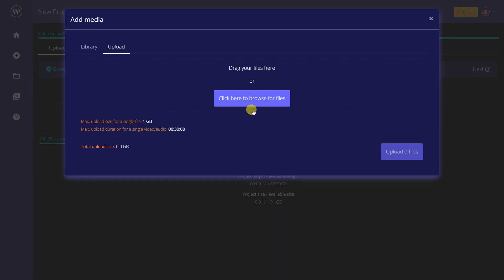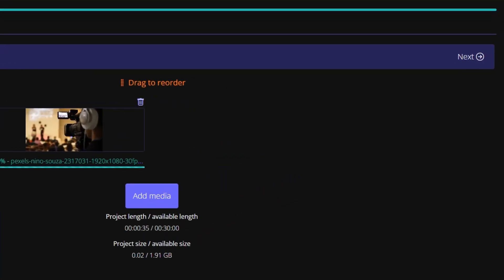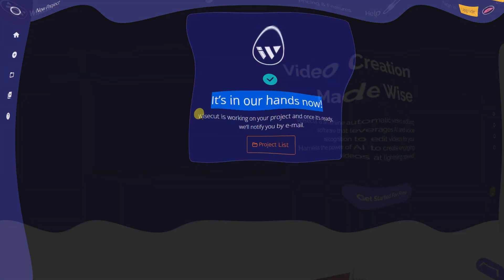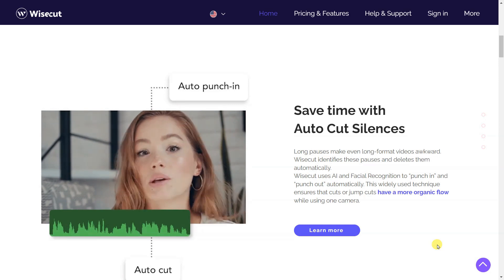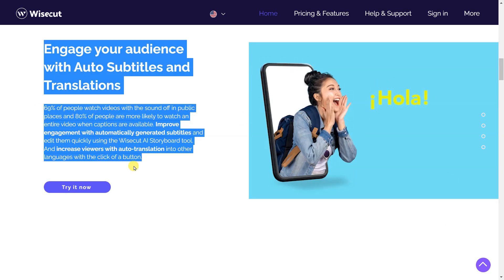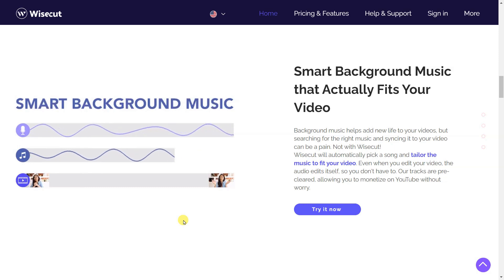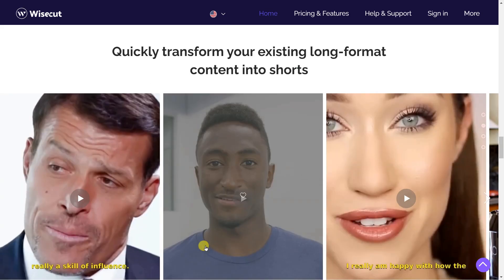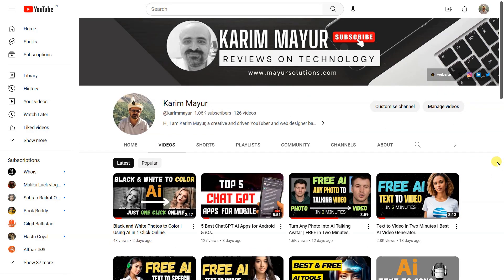AI - Automatic Video Editor Online.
An AI automatic video editor is a software application that utilizes artificial intelligence algorithms to automatically edit video footage. This software can analyze video footage and make decisions about how to edit it based on pre-set parameters, such as video length, transitions, and effects.

With an AI automatic video editor, users can quickly and easily create high-quality video content without the need for advanced video editing skills. This tool can save time and effort while still producing professional-looking videos.

Some AI automatic video editors also offer additional features, such as automatic color correction, audio enhancement, and the ability to add captions or subtitles. These features can further streamline the video editing process and help users create engaging content.

Overall, an AI automatic video editor can be a valuable tool for individuals and businesses looking to create high-quality video content quickly and efficiently.

top ai tools for graphic design,
best ai tools for image generation,
top ai tools like chatgpt,
top 10 artificial intelligence tools,